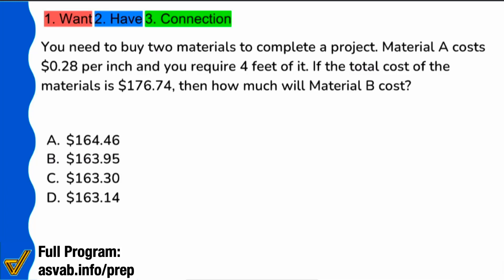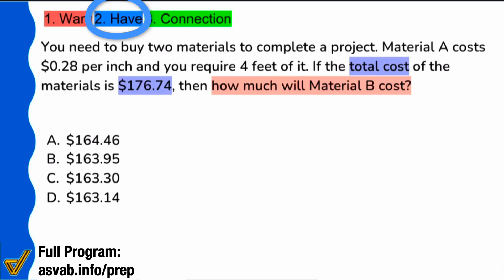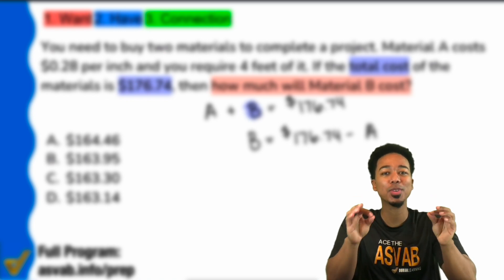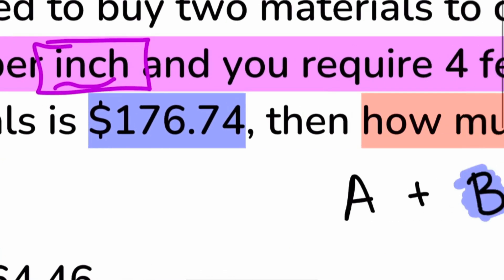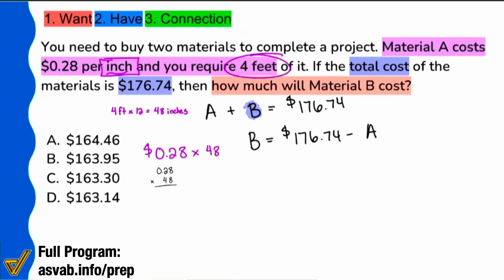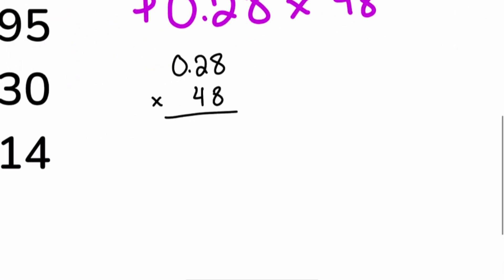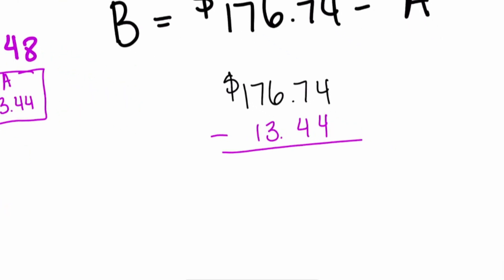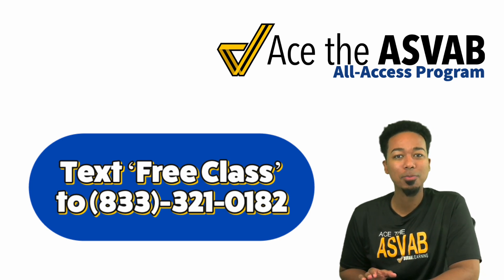ASVAB Arithmetic Reasoning - How to Set Up and Solve Word Problems (Get the FREE Trial!)